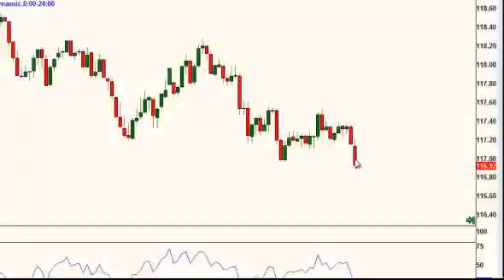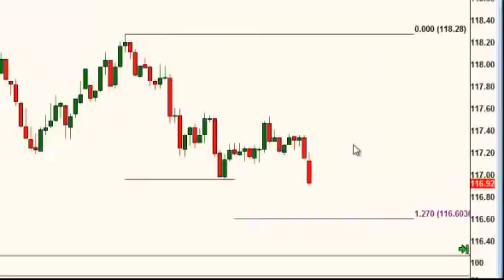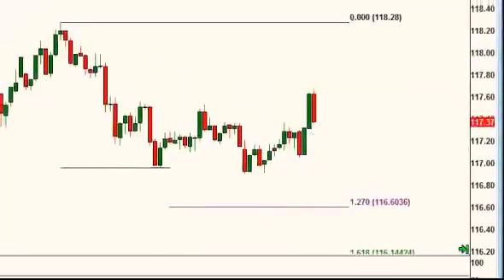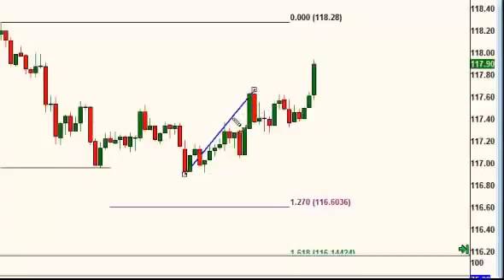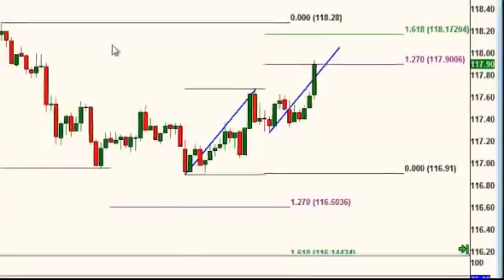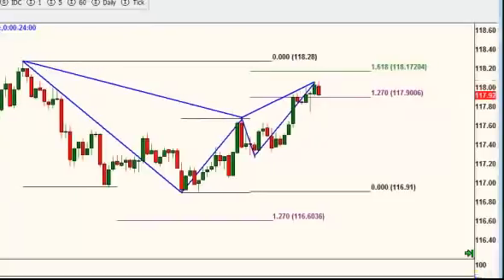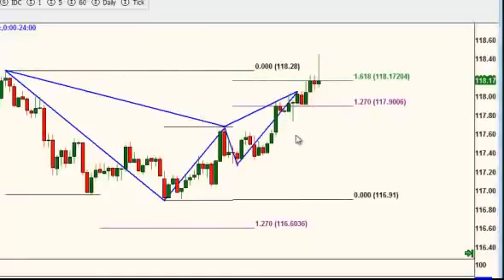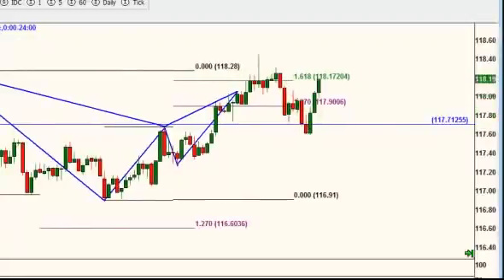Forex Ratio Trade